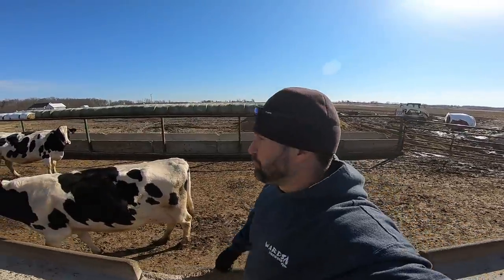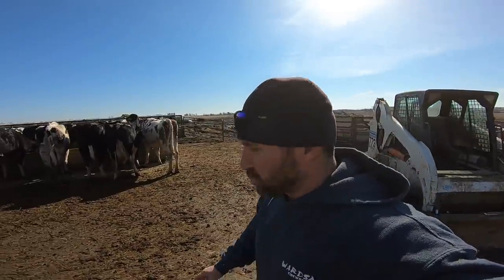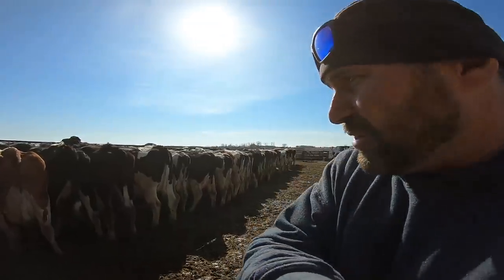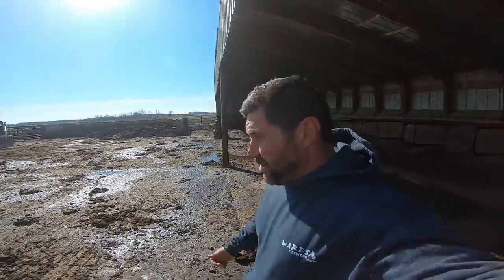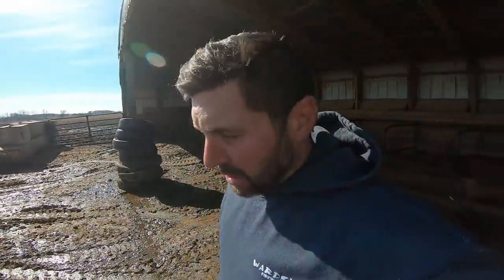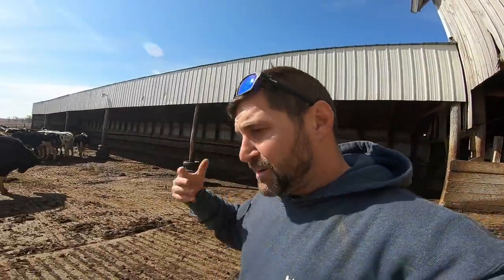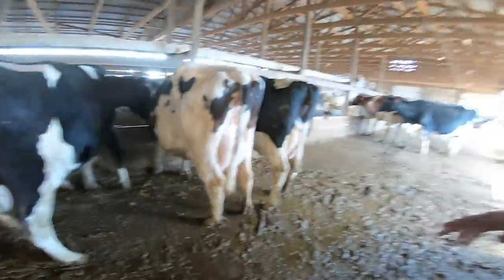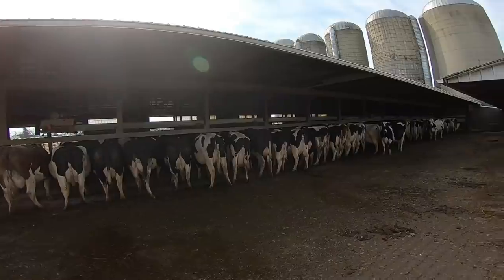Bedding Freestalls and Feeding Cattle on the Dairy Farm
In this video I show you how we keep the cows comfortable with sand bedding. More feeding and warmer weather.